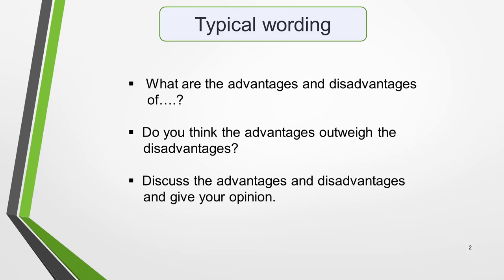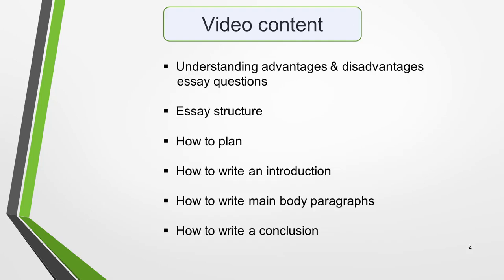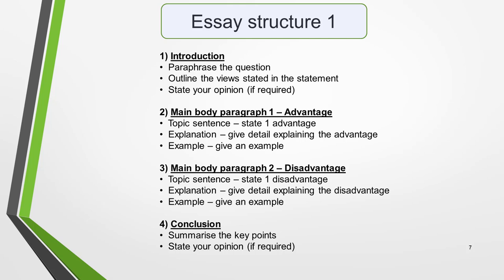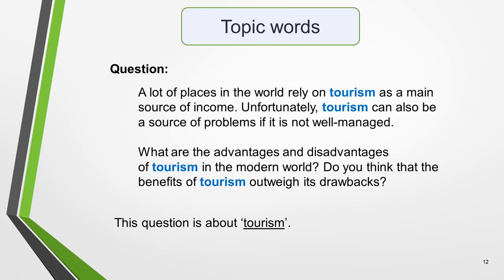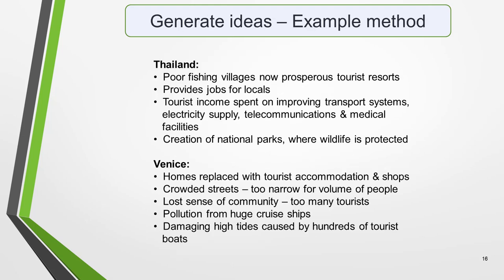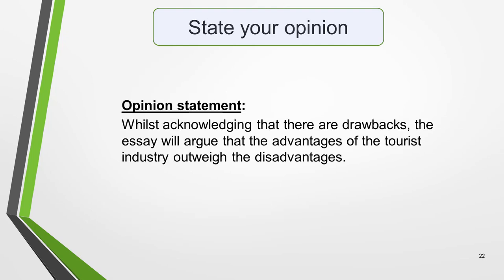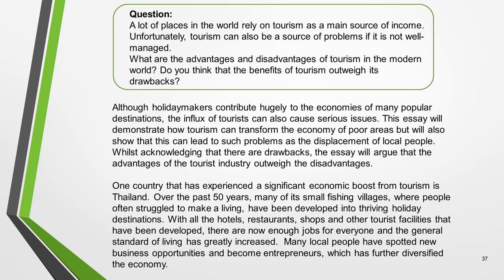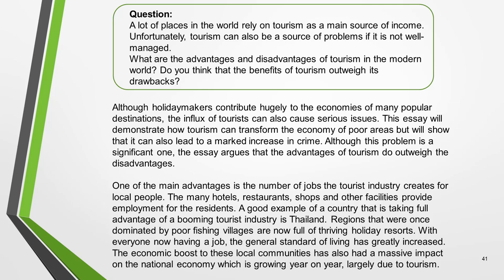IELTS Writing Task 2 – How To Write Advantages Disadvantages Essays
In this video, I show you step-by-step how to write Task 2 Advantages and Disadvantages Essays.

Here’s what it covers:

• Understanding advantages & disadvantages essay questions
• Essay structures
• How to plan
• How to write an introduction
• How to write main body paragraphs
• How to write a conclusion

You’ll find additional in-depth lessons on planning, and writing introductions, main body paragraphs and conclusions on the website and in related videos. Just follow these links:

For more help, visit the writing section of my to find all the step-by-step guidance you need to write high scoring essays.

There are also lots more writing videos on my YouTube channel.